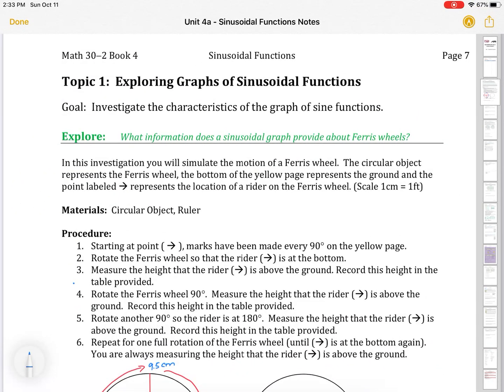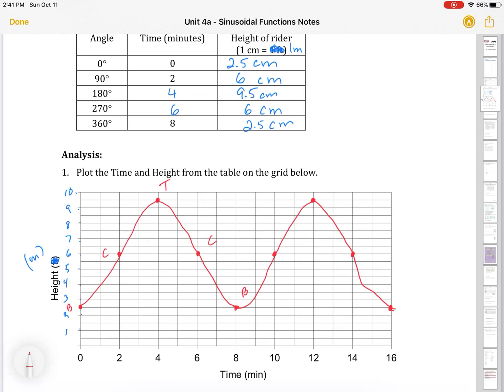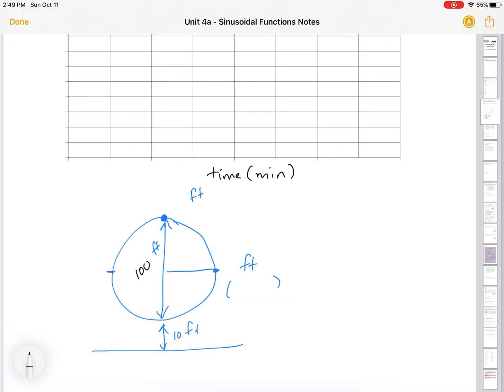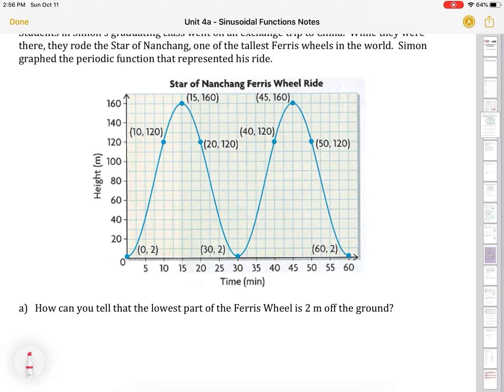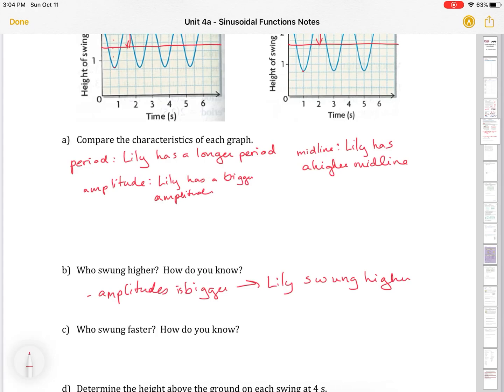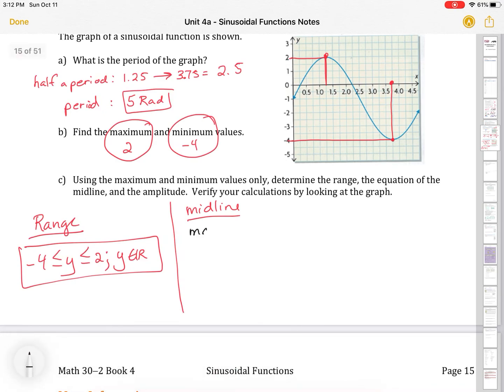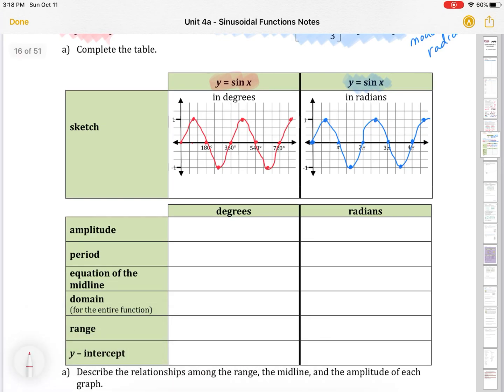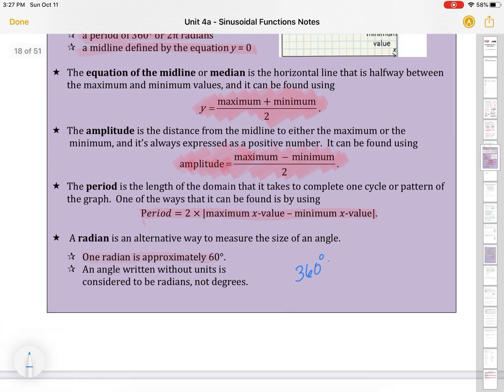Math 30-2: Polynomials & SINUSOIDAL FUNCTIONS: Topic 1: Exploring Graphs of Sinusoidal Functions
Math 30-2: Polynomials & SINUSOIDAL FUNCTIONS:
Topic One: Exploring Graphs of Sinusoidal Functions
P. 6-17  in Notes Package